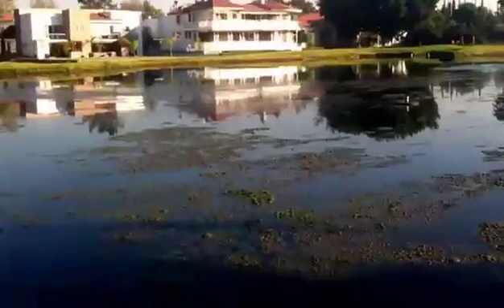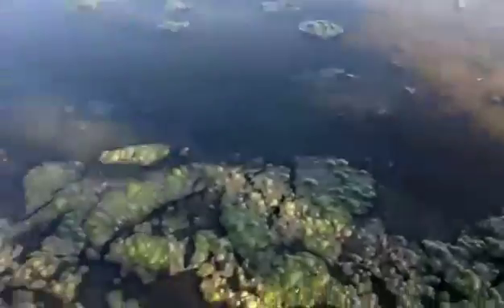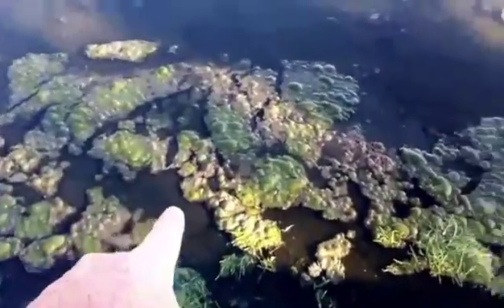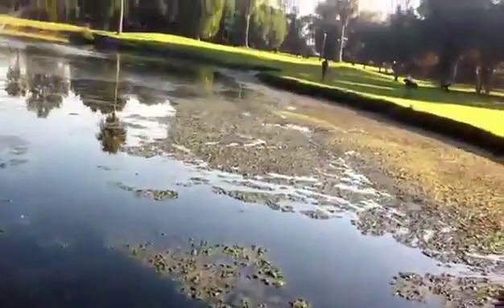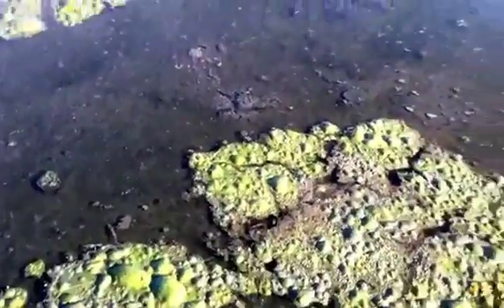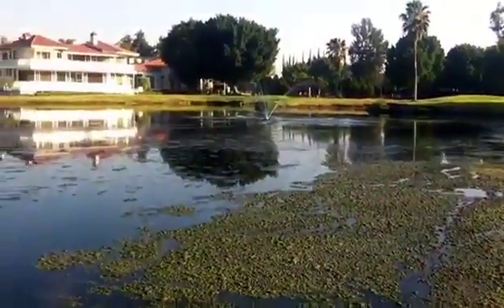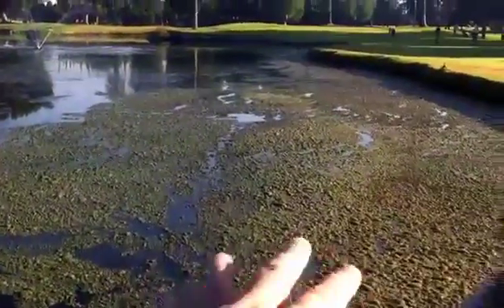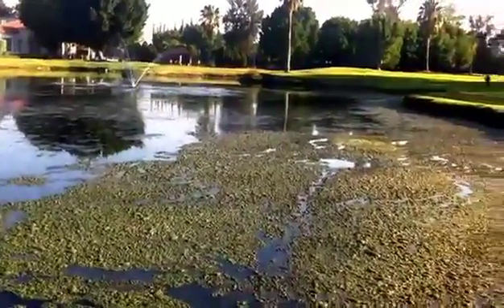Day 5 - Mexico Water Pond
How the bacteria has built a clear water pond water treatment club campestre celaya